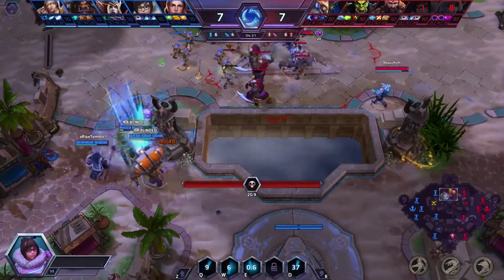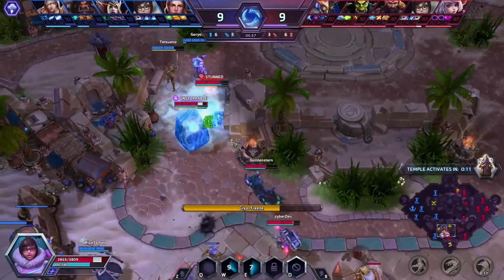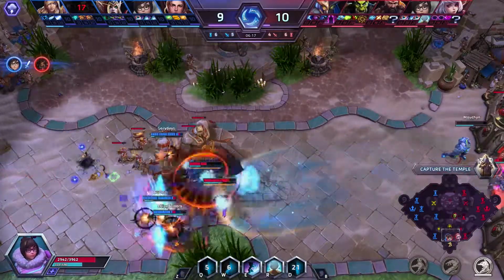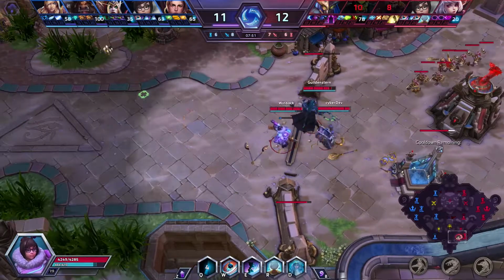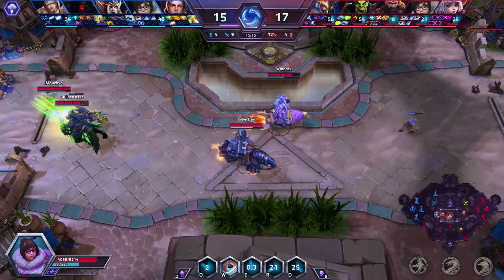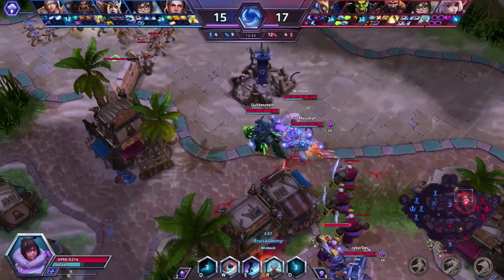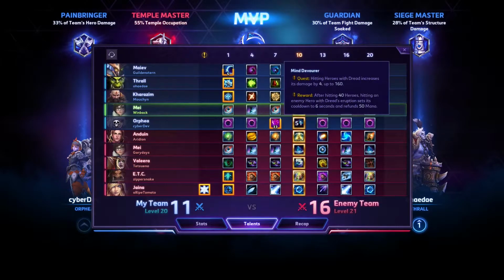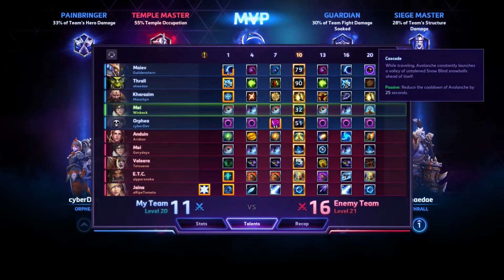Mei | Trying out our theory build in Heroes of the Storm 2020 [Gameplay]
I wont beat the build to death, but these are just general ideas from playing the hero. Strong suits, weak points, abilities, and some drafting info.